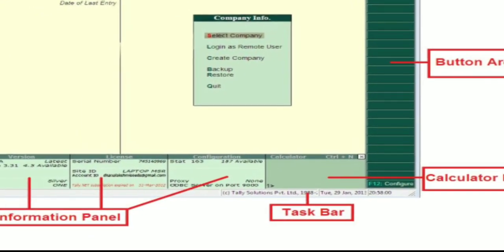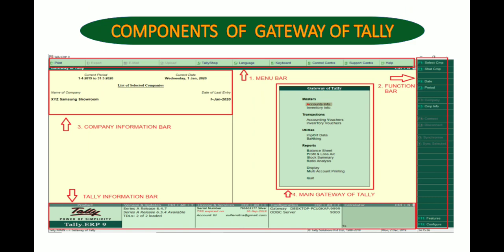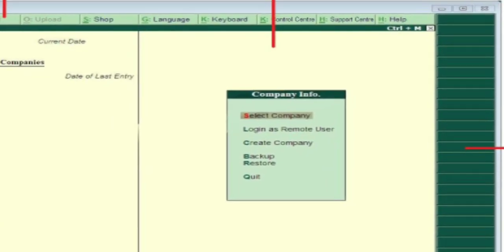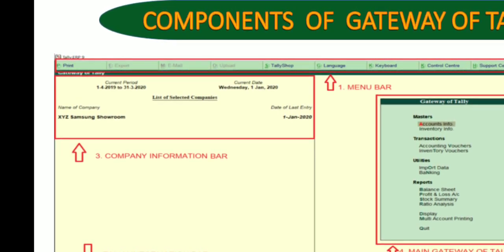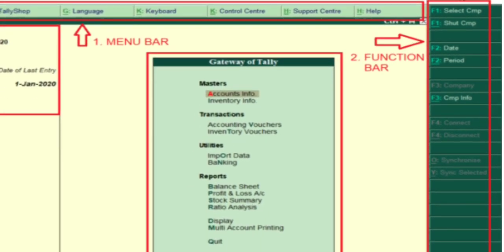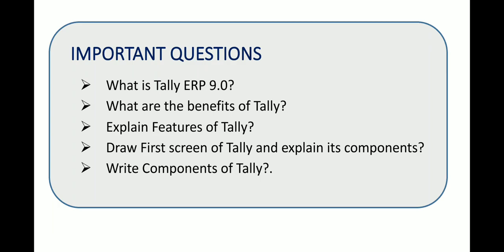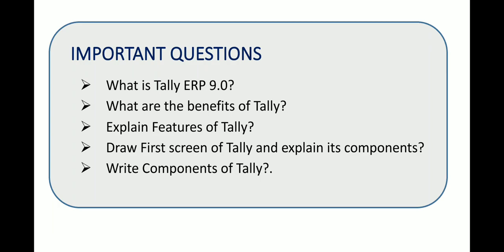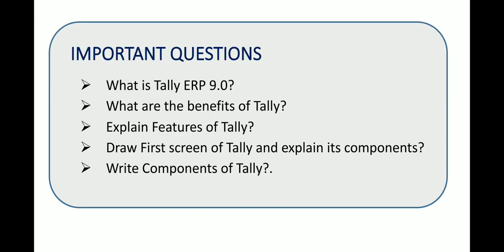Unit 1 : Tally ERP 9.0 Accounting Software C1 B.Com.6th Sem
By: RAJESHWARI S  ANDAGI